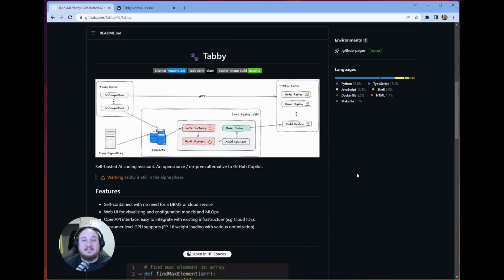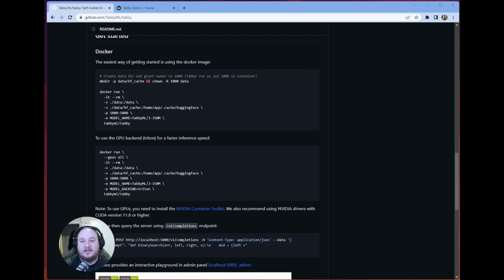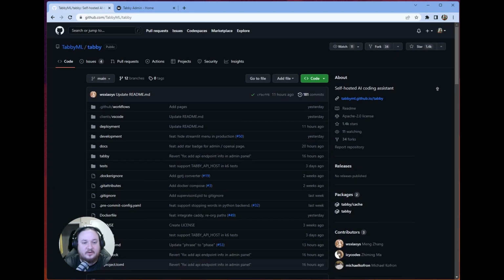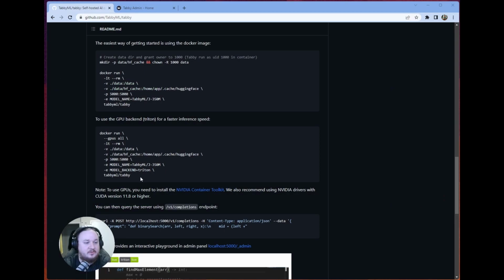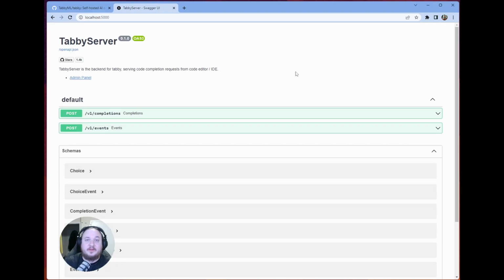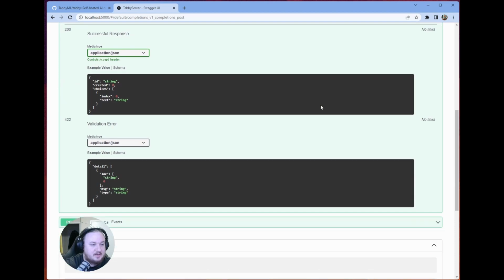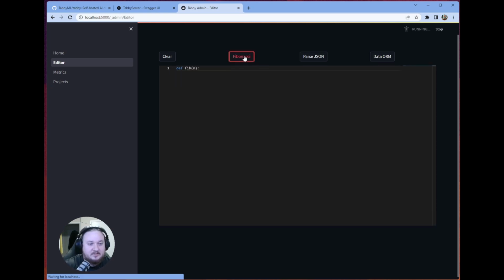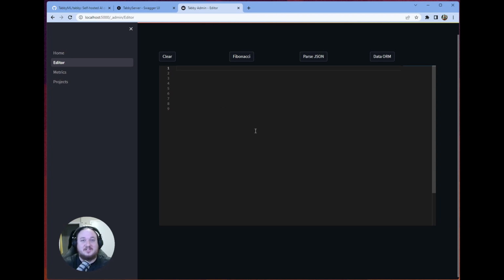Give Yourself an AI Sidekick - Program Alongside Tabby, Your Self-Hosted GitHub CoPilot!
Introducing Tabby - your self-hosted GitHub CoPilot!

Tabby is your new programming pal! (No training required, just spin up a Docker container!)

Tabby will intelligently suggest code as you type, functioning as an AI pair programmer to help you code faster and smarter. Tabby is self-hosted so your data stays private, yet still leverages state-of-the-art AI for automation and assistance.

Code faster and smarter with your new partner, Tabby!

Thanks to Claude for the description….kind of. Claude is maybe not so good at that.